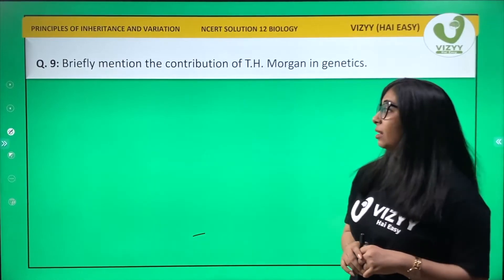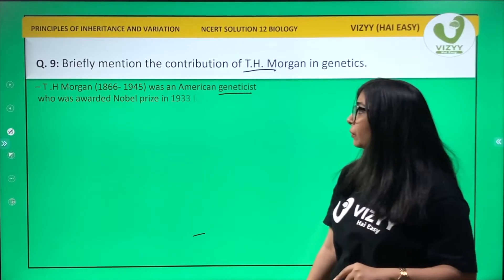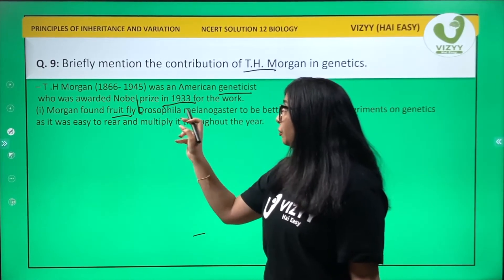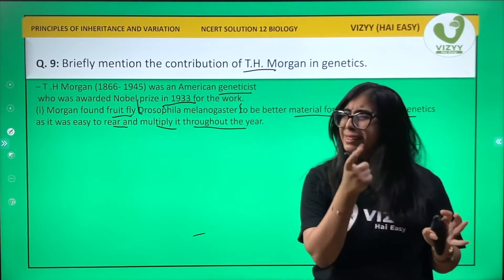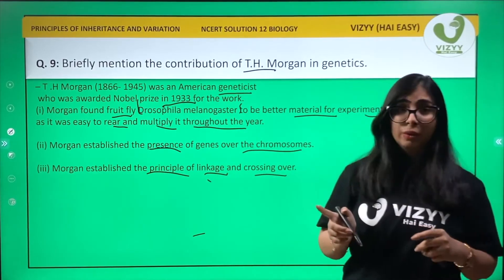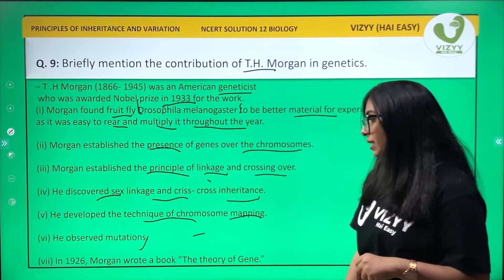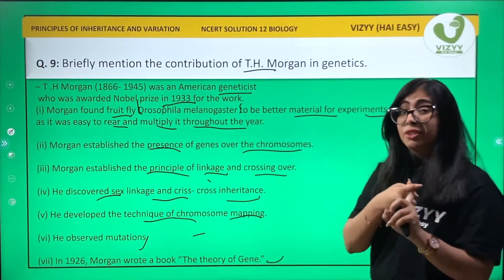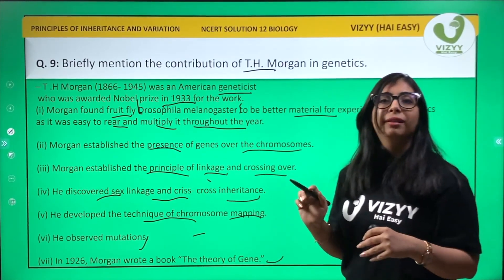12th | Bio | Ch 5 : NCERT Solution | Q 9